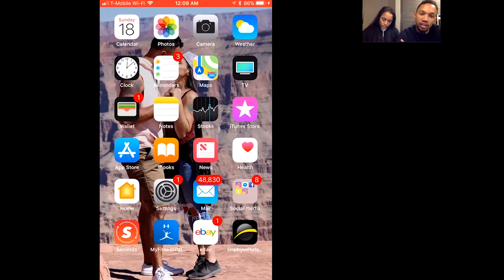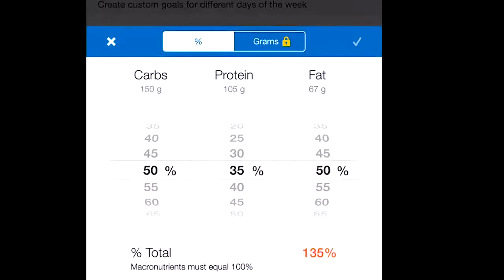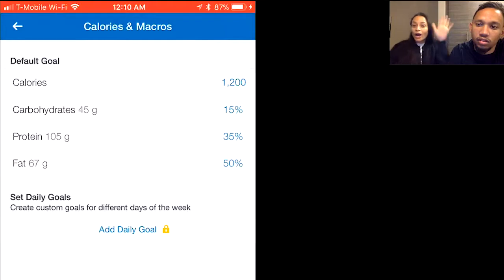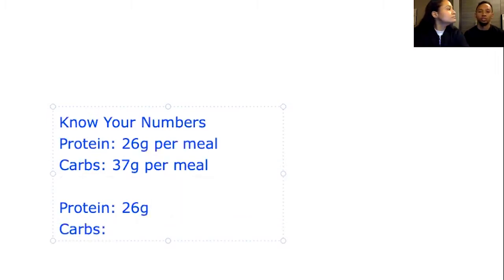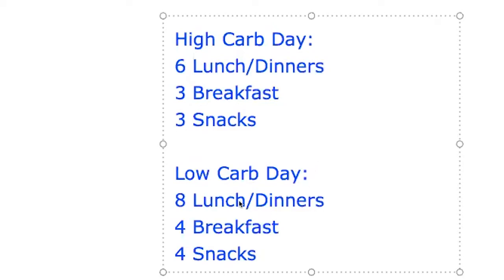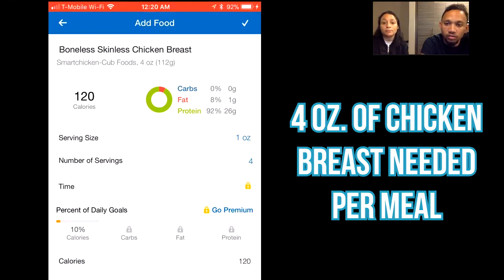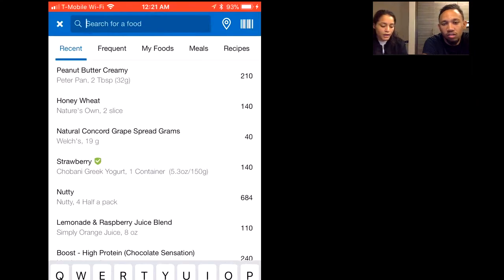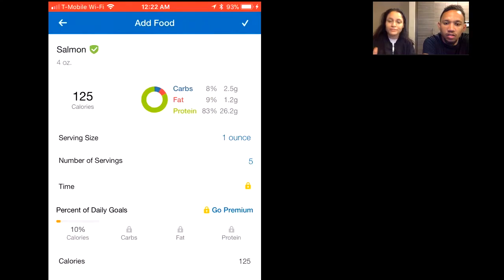How to Set up Carb Cycling | 6-Week Slim Down Challenge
Check List For Carb Cycling

1. Find calories. Bodyweight x 10 = Daily Calorie. This is a starting point. If you have tracked your calories recently and you know this is too high drop your calories lower.

2. Enter your calories into MyFitnessPal to get your protein,
carbs, and fat (macros).

3. Write the number down based on the percentages needed for the high carb day (35% p, 50% carb, 15% fat) and low carb day (35%p, 50% carb, 15% fat).

4. Divide those numbers by 4 to find how much you
need per meal if you eat 4x a day.

5. High Carb day - 6 lunch/dinner meals,
3 breakfast, 3 snacks

Low Carb Day - 8 lunch/dinner meals,
4 breakfast, 4 snacks

6. Plan to cook 2 protein sources, 2 carb sources, 2 fat
sources, and have convenient snacks/options available.

7. Use myfitnesspal and adjust if need be.